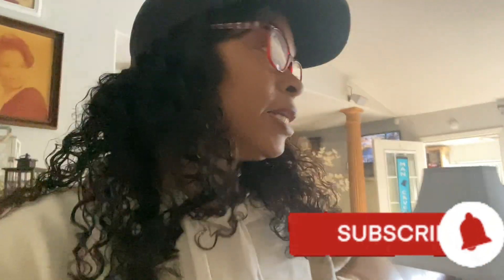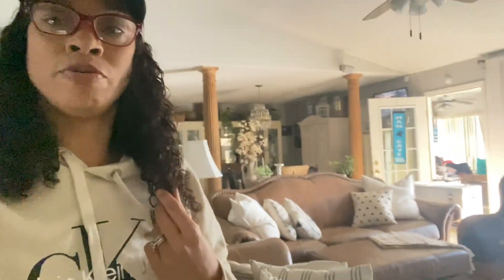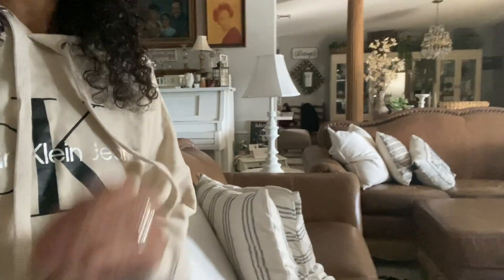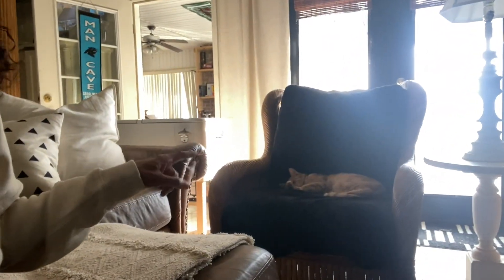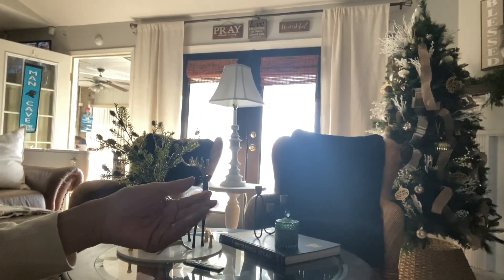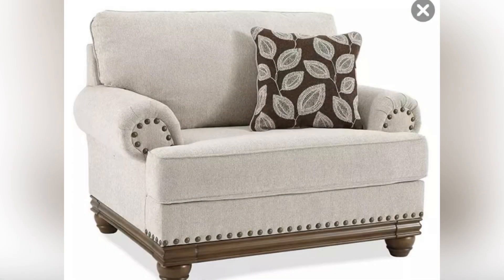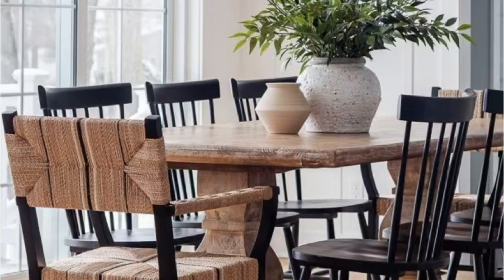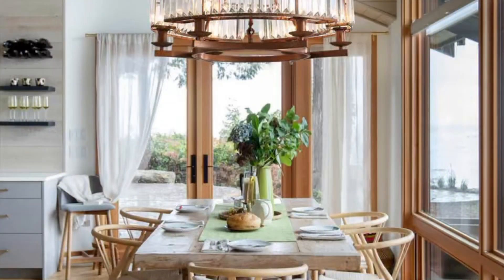Time for a CHANGE!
Hi Guys! Today I’m sharing my resin ideas for some upcoming makeovers I have planned. It’s officially VLOGMAS and in my own rendition of vlogmas I invite you to join me on my CHRISTMAS EDITION videos for the month of December. If you’re ready… Come Along!

Intro Details:
Song: Toss the Salt🛏

*Amazon Storefront

Mailing Address
8668 Navarre Pkwy
Suite 156